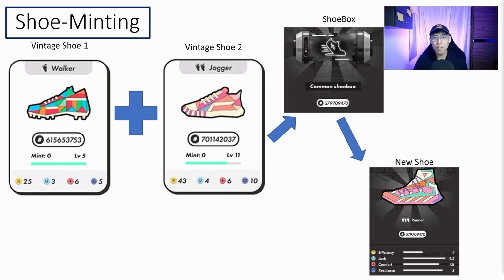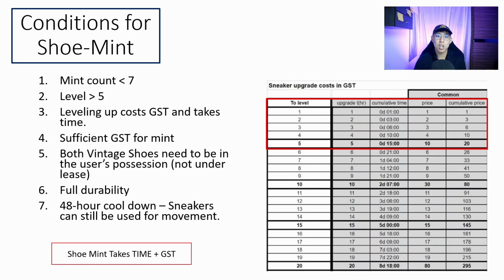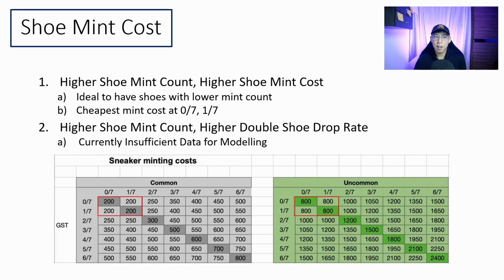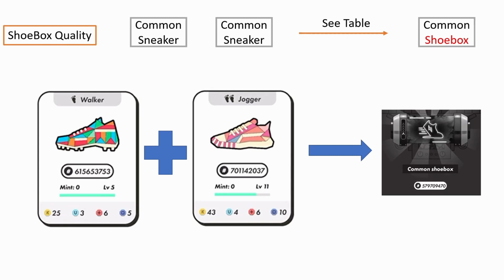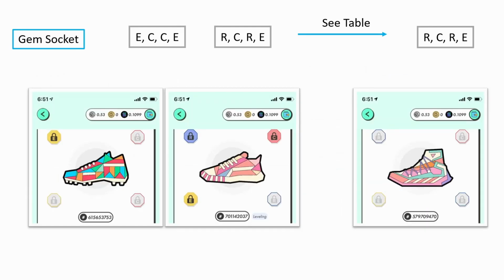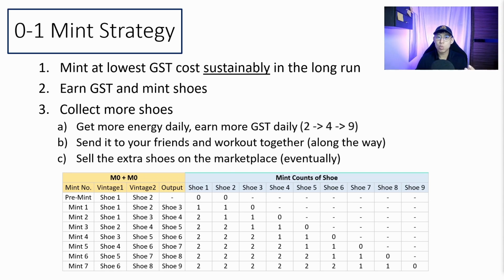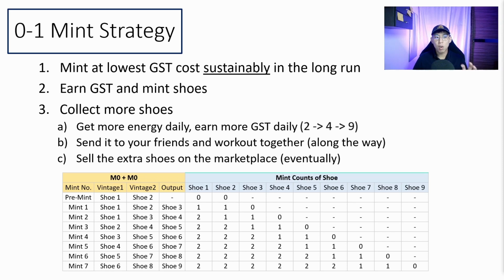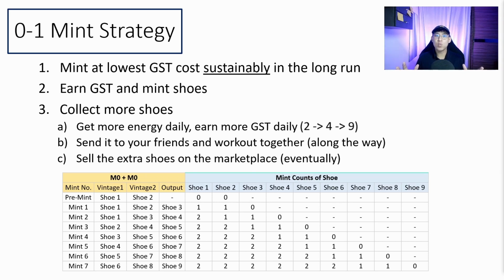WATCH THIS before you start! STEPN Shoe-Mint Beginner's Guide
In this video, I'll walkthrough all you need to know about shoe-minting as a beginner on STEPN and share my first shoe-minting experience!

00:00 - Introduction
00:15 - Overview
01:11 - Conditions for Shoe-Mint
02:38 - Shoe-Mint Cost
03:34 - Mechanics Walk-through
04:10 - ShoeBox Quality
04:35 - Sneaker Quality
05:03 - Sneaker Type
05:50 - Gem Sockets
06:32 - Sneaker Attributes
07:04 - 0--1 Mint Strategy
10:04 - Overall Game Strategy

Gemini (get $10 in BTC when you join and trade $100 worth of crypto)
This is what I use to bring my fiat into crypto. It has decent fees (on active trader), 10 free withdrawal per month and API integration with 3Commas.

FTX has one of the lowest exchange fees and they support a variety of cryptocurrencies, including the main ones like BTC, ETH, SOL and etc. They have some other smaller coins on the Solana Ecosystem too.

Binance is the largest crypto exchange in the world with one of the lowest fees. They support many coins, though you need to check if they’re legal to operate in your country. These might be tricky because in some cases, even though you can’t trade, you’re still able to earn some staking rewards.

KuCoin has a good variety of coins with smaller market capitalization and low fees.

3Commas is a platform for manual and bot trading. It integrates with all the exchanges above and many more! It helps you keep track of the profit and loss (PnL) of your positions. They current have free trading for all features for FTX!

Crypto.com’s main attraction for me is the Crypto.com Visa Card. It gives you a cashback in CRO (Crypto.com tokens) for all your purchases.